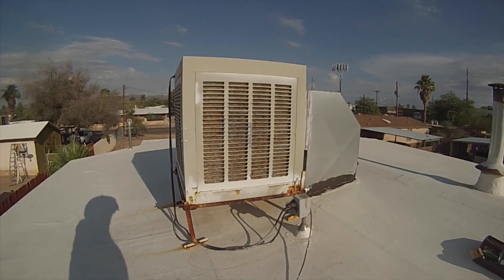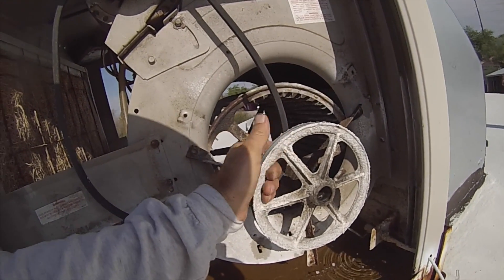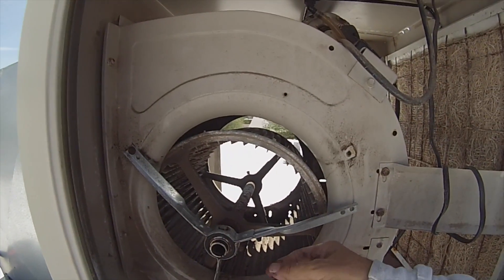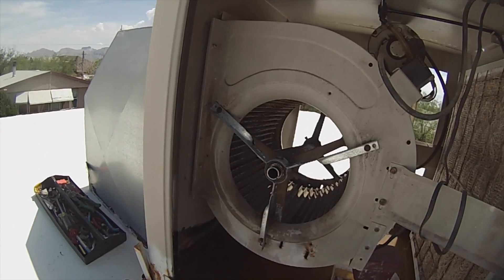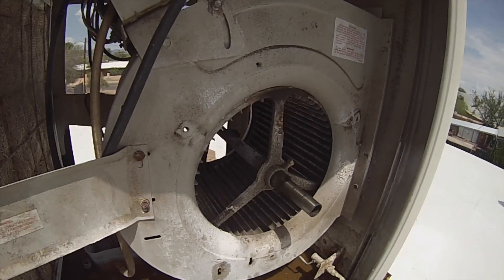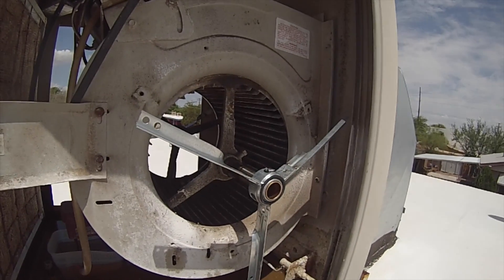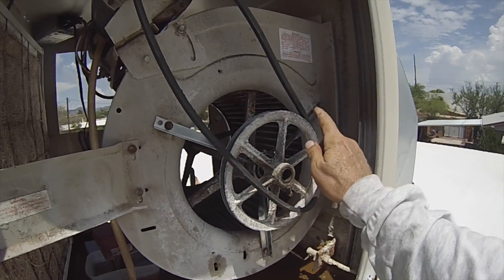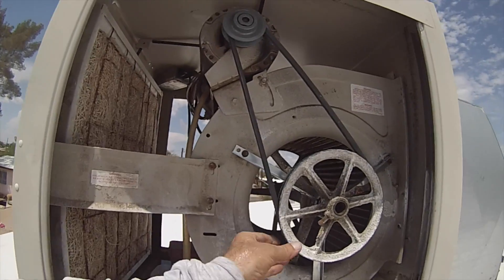Evaporative (swamp) cooler bearing replacement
The two bearings on my evaporative/swamp cooler were a project I successfully tackled.